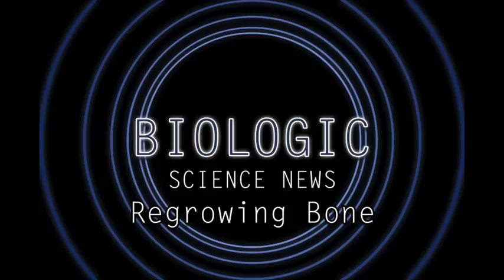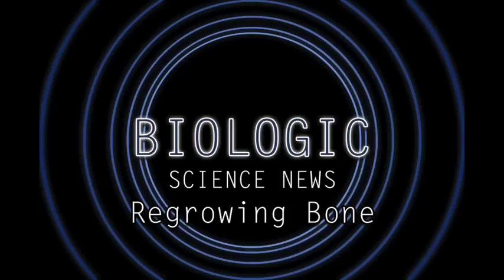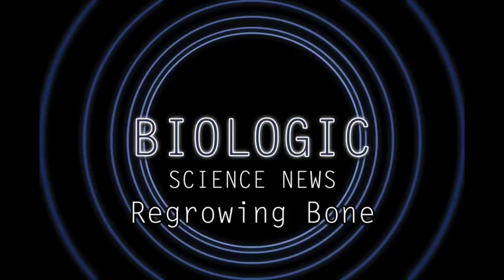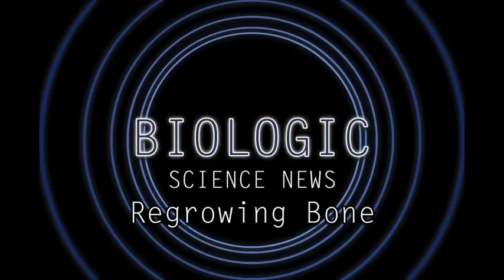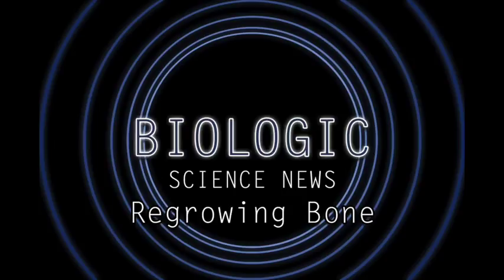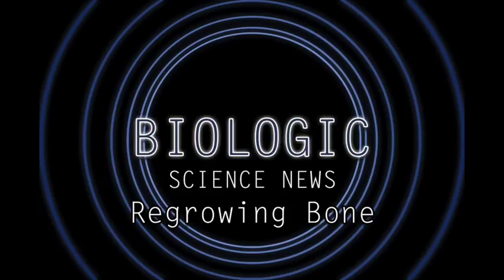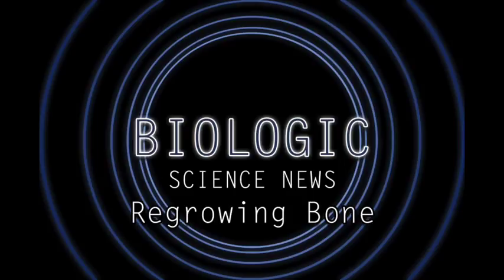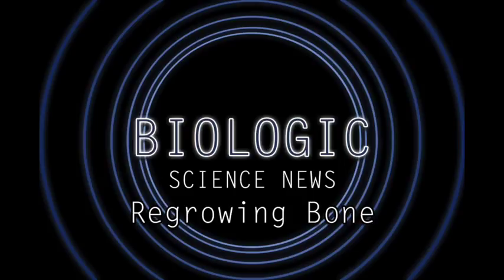Science News - Regrowing Bone